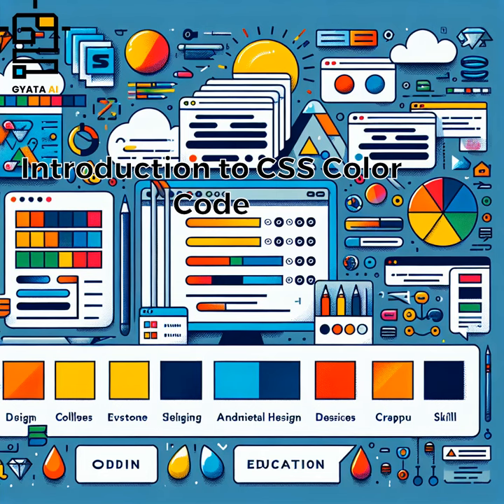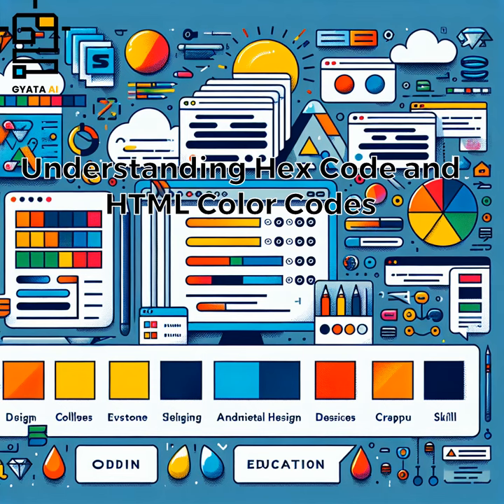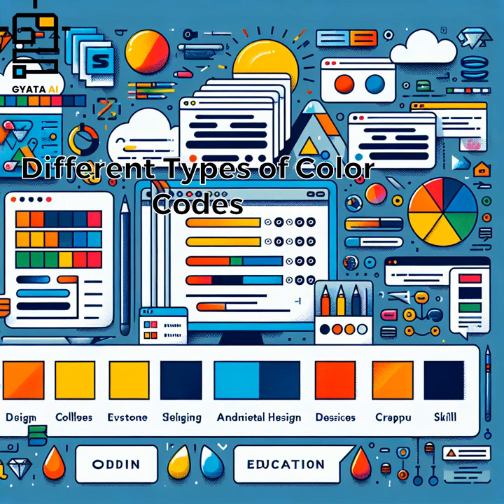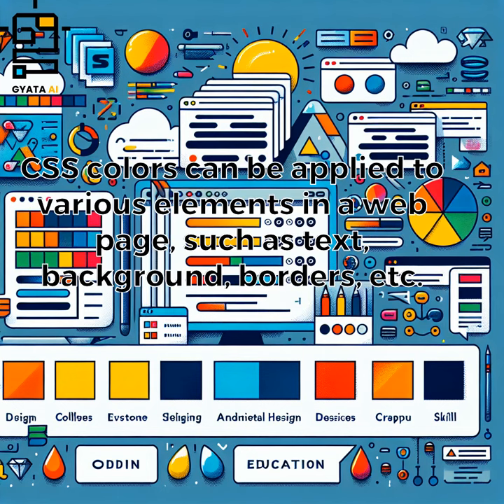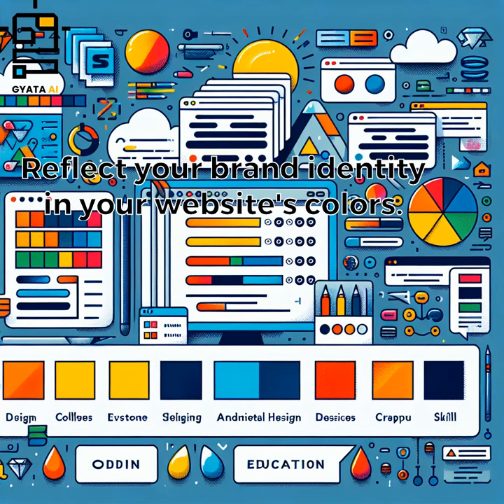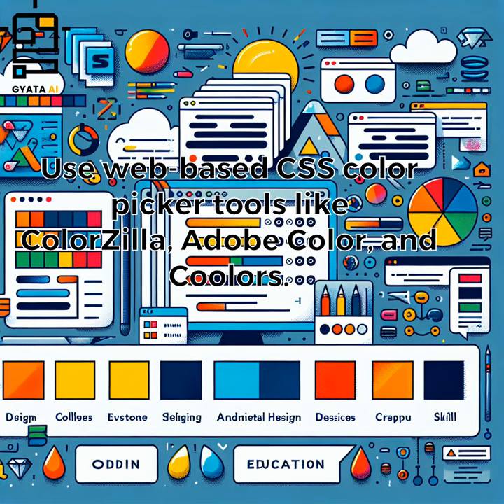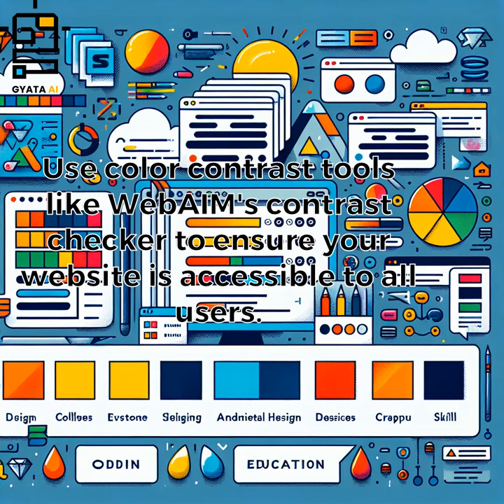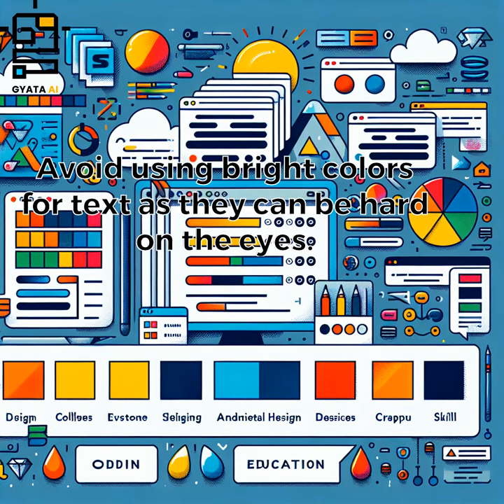Mastering The CSS Color Code: Tips And Tricks For Eye-Catching Web Design